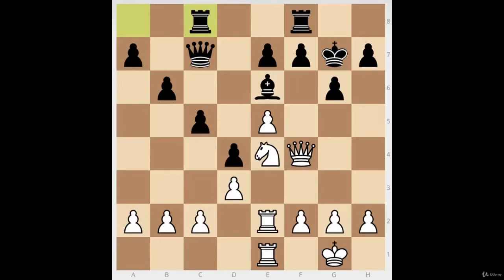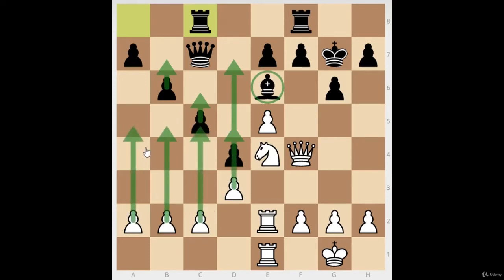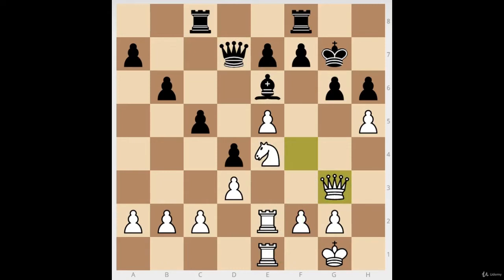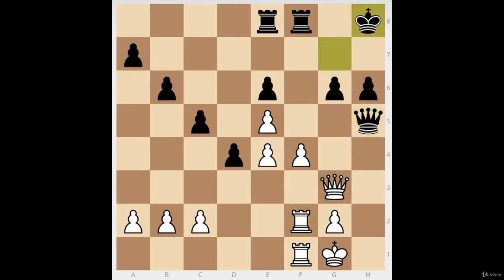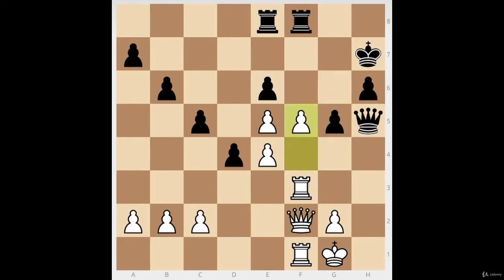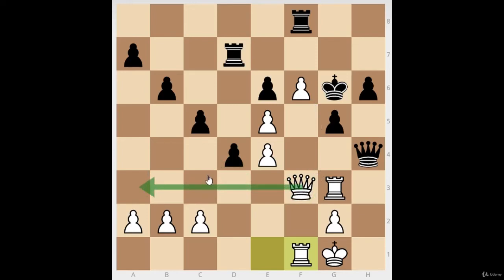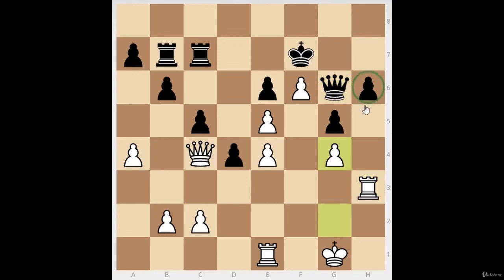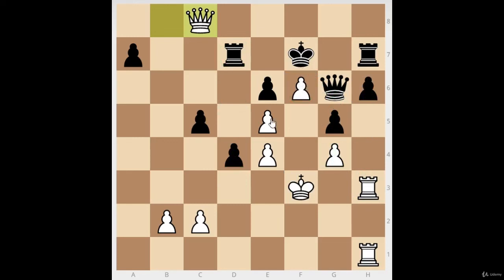Space Advantages and how to use them | Advanced Chess Lessons with FM Mike Ivanov